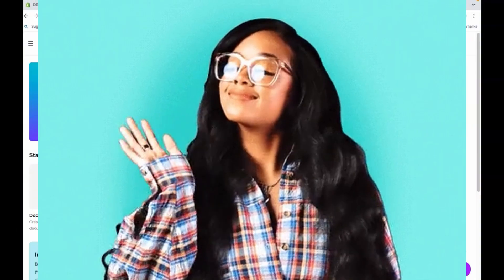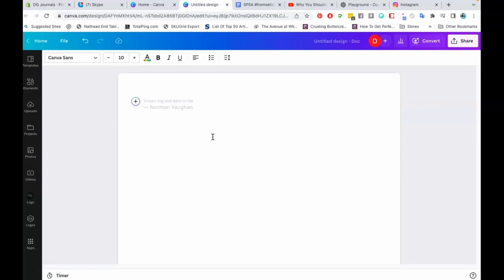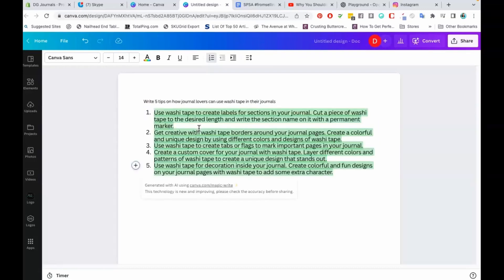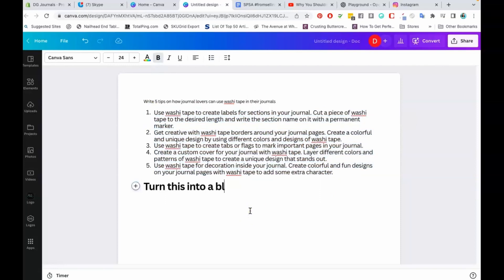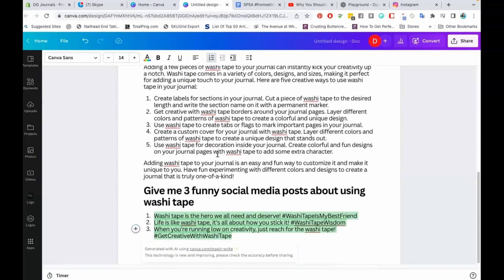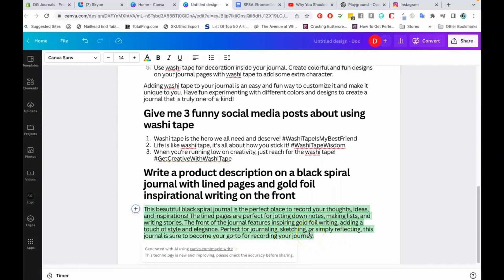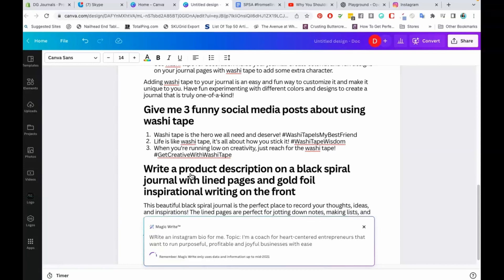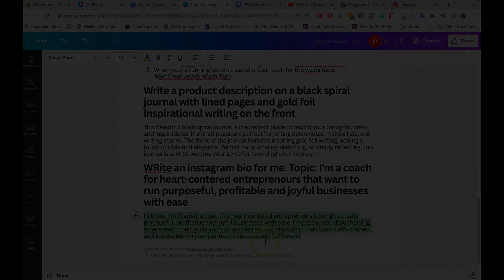How to Use Canva Magic Write | Write Blogs, Social Media Post and More!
Are you looking for an easy and fun way to create unique content for your blog, website, or social media? Look no further than Canva Magic Write! In this tutorial, I'll show you how to use Canva's powerful Magic Write tool to quickly and easily write blog posts, social media posts, and more.